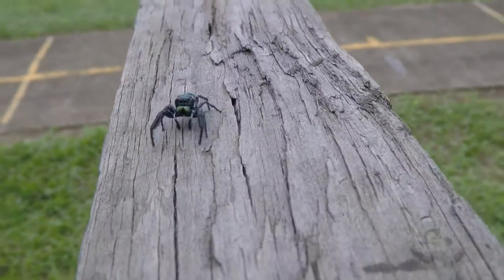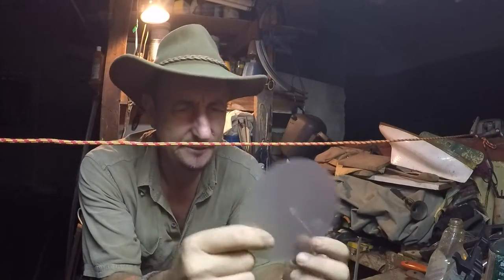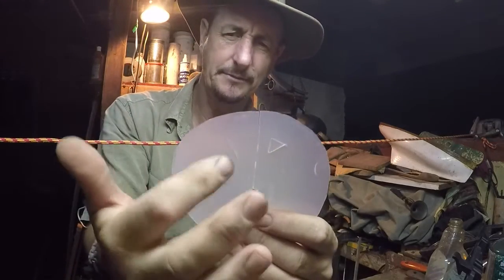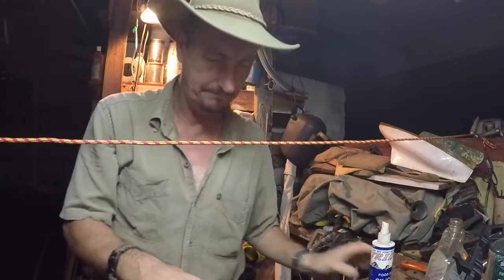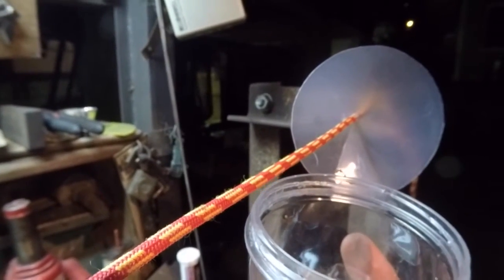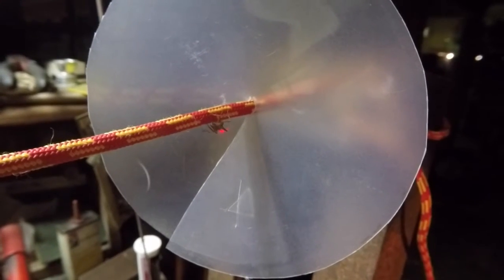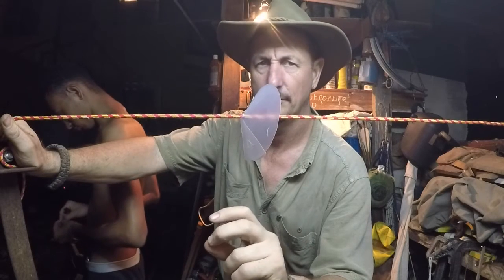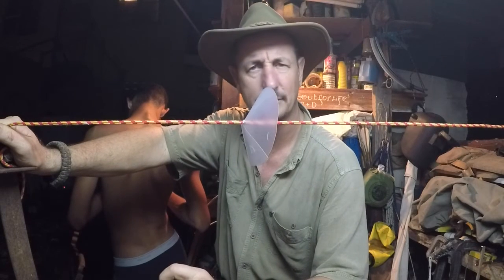Mostly they come at night.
A bit of fun and keeping creepy crawlies out of your hammock.